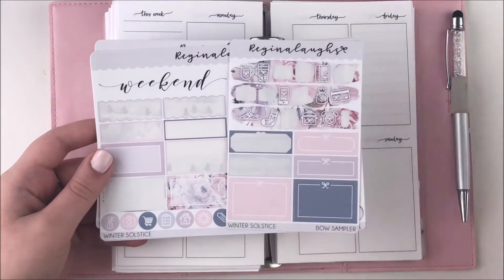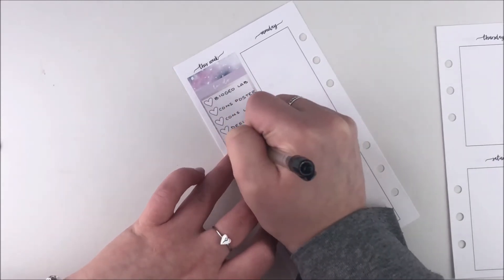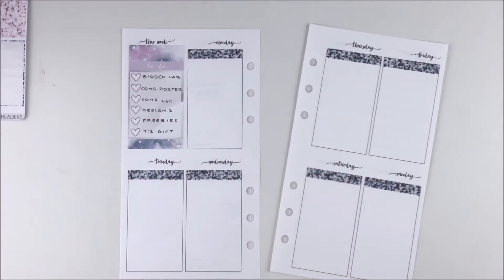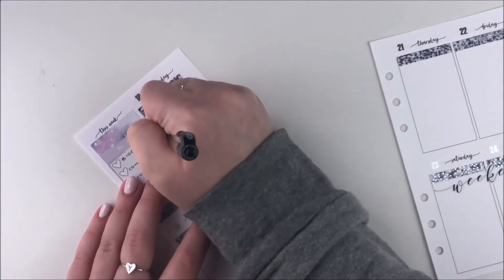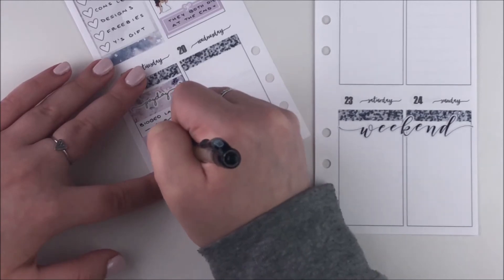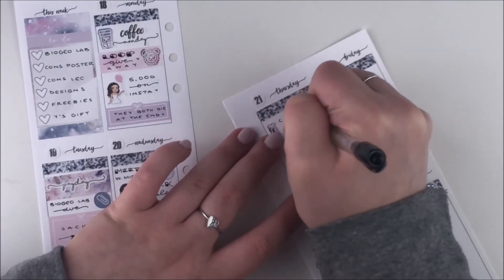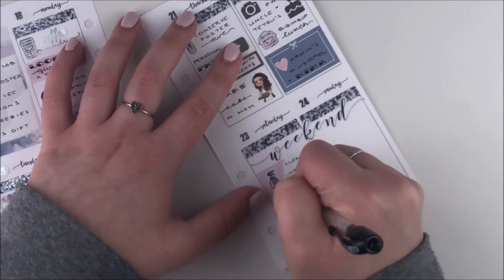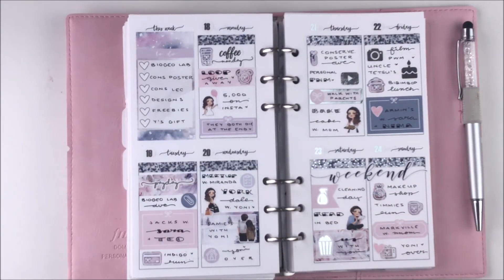Plan With Me || ft. Regina Laughs Leftovers